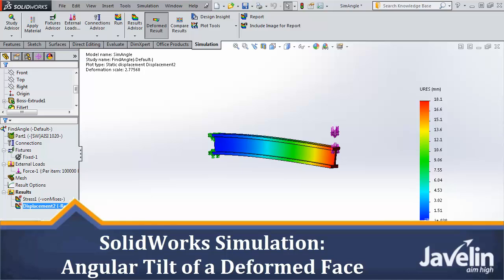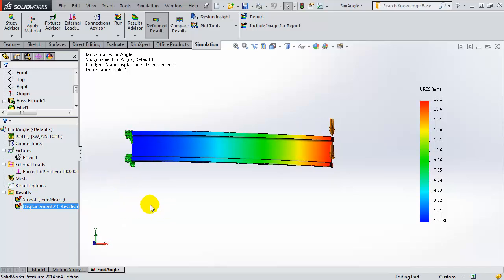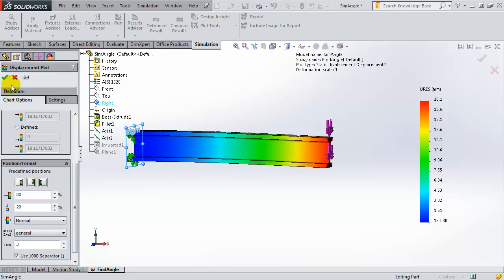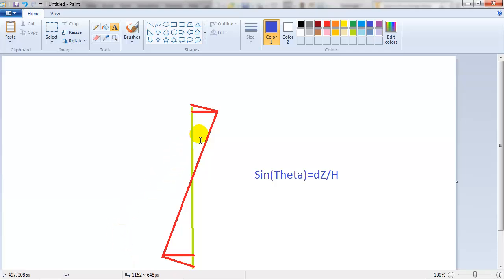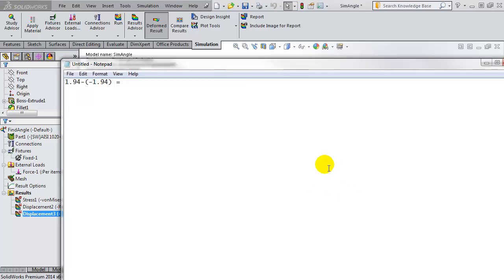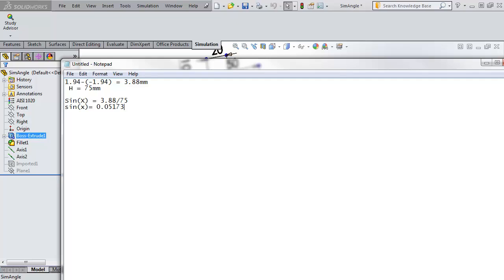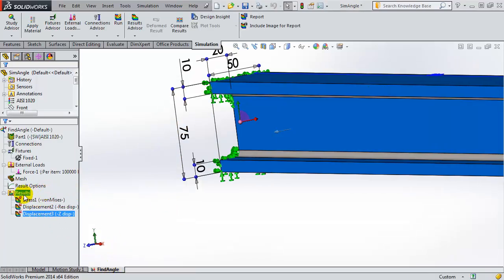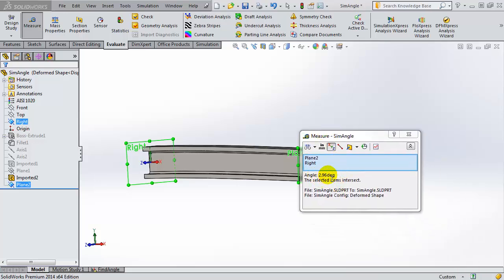SolidWorks Simulation Tutorial: Angular Tilt of a Deformed Face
Although there is no direct way to measure the angular displacement of an entity with Solid Elements in a SolidWorks Simulation, we can use the translational displacements to evaluate the tilt on a face with a little help from trigonometry.